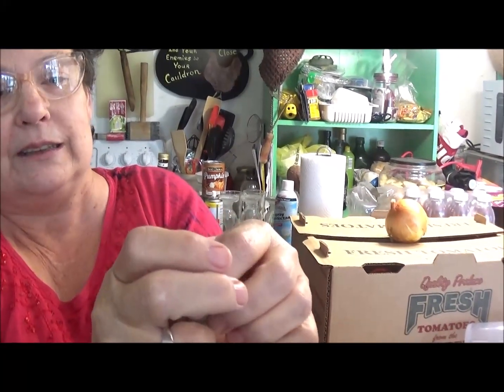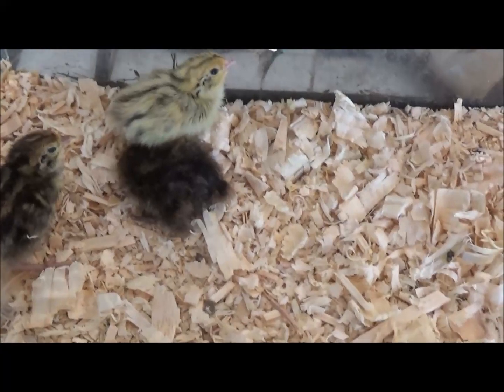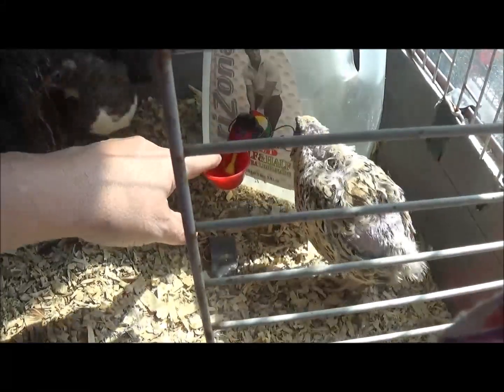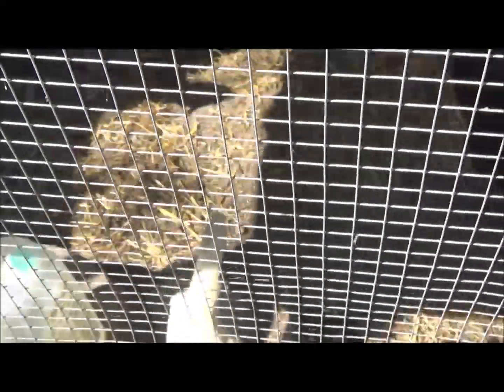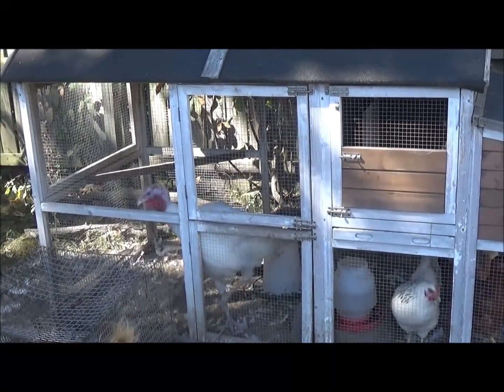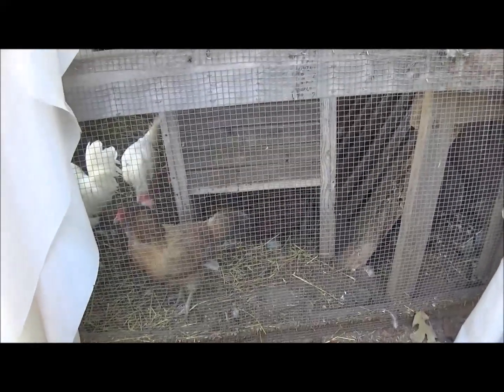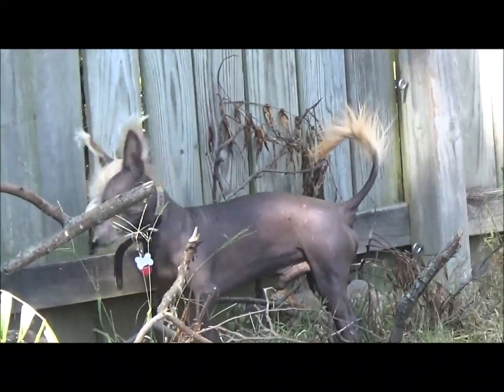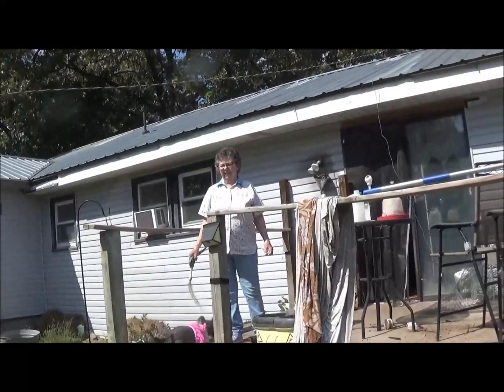CRITTER WAR CONTINUES AND QUAIL UPDATES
You won't believe what is in my back yard ! here's an update with shorts tagged on at the end...enjoy